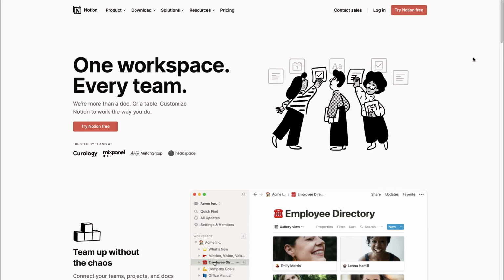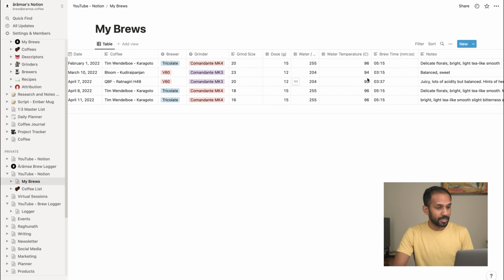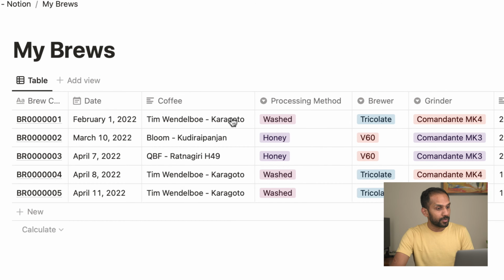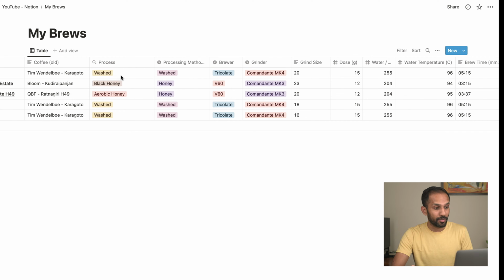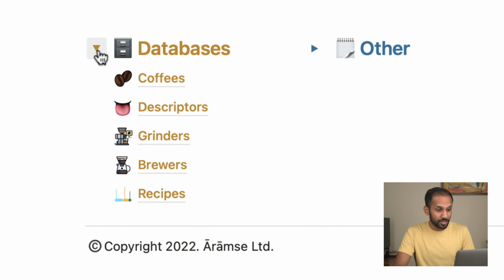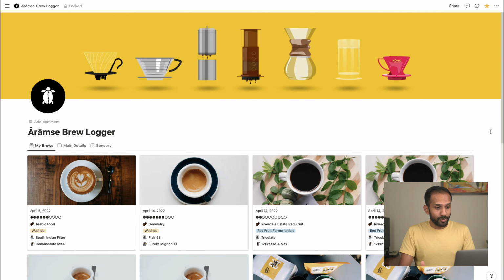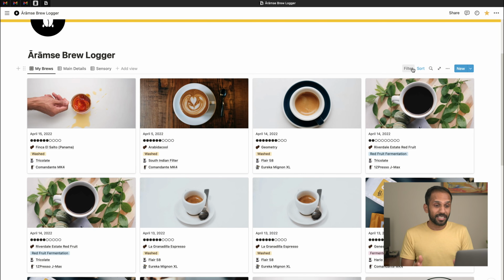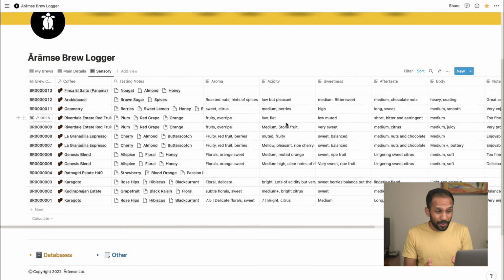How To Use Notion To Build The Ultimate Coffee Brew Logger!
We've built a super versatile and customisable brew logger for all your coffee logging needs. And we're giving it away for FREE!